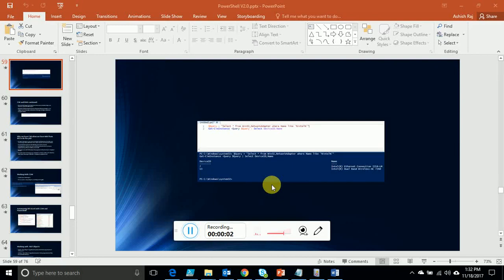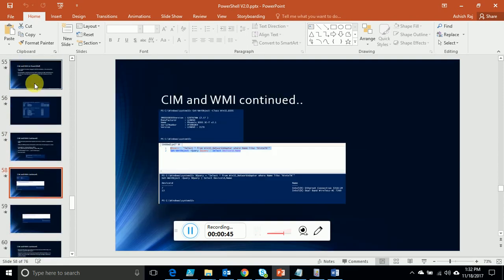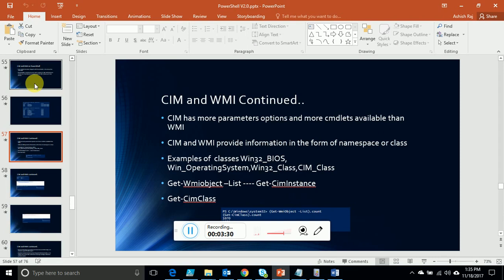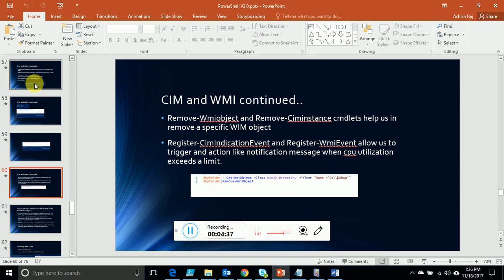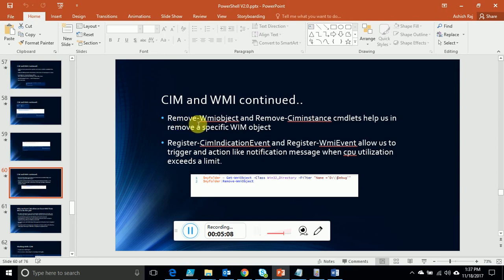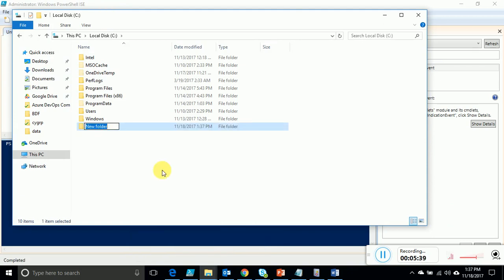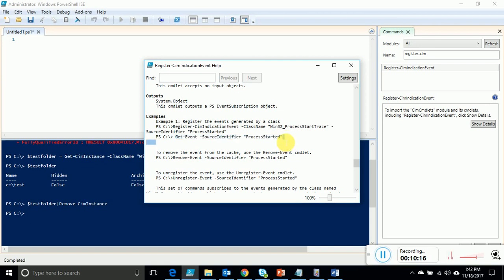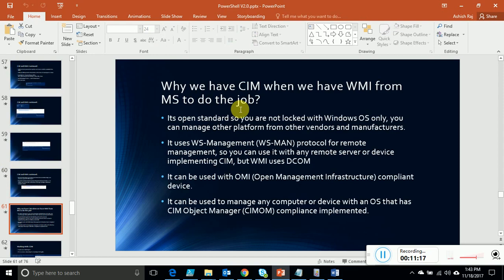16 CIM and WMI Continued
We will continue our discussion on PowerShell basics on following topics:

CIM and WMI Continued..

Remove-Wmiobject and Remove-Ciminstance
Register-CimIndicationEvent and Register-WmiEvent
Why we have CIM when we have WMI from MS to do the job?